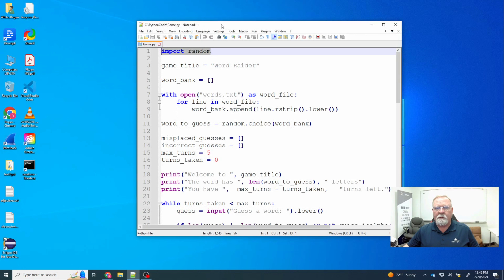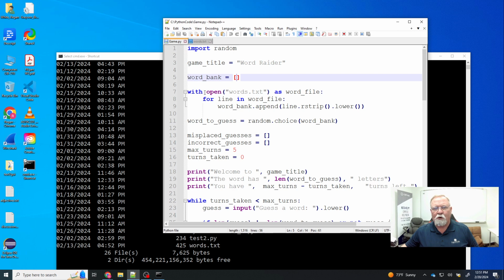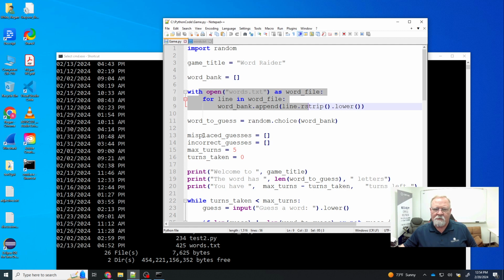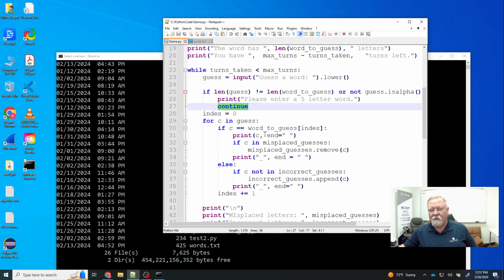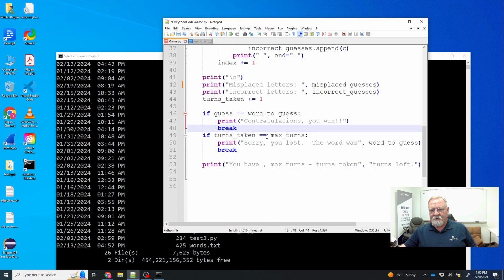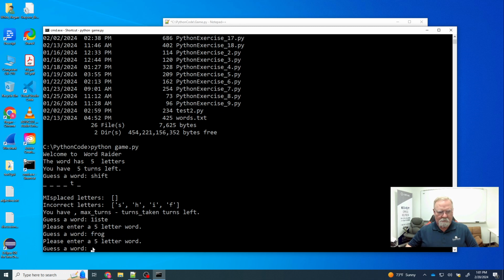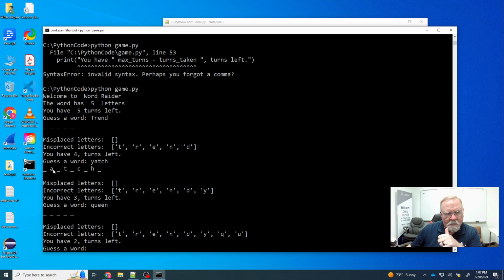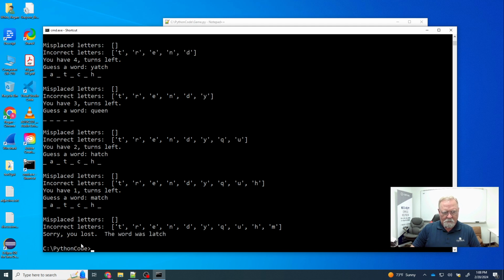Project 1 Code Tutorial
A walk-through for completing the coding Project in my Python class